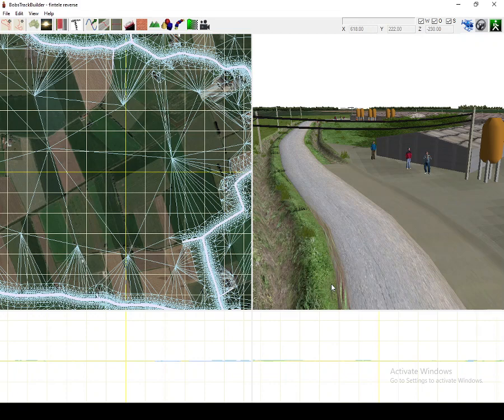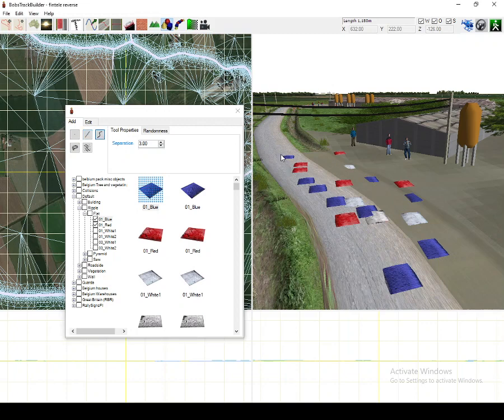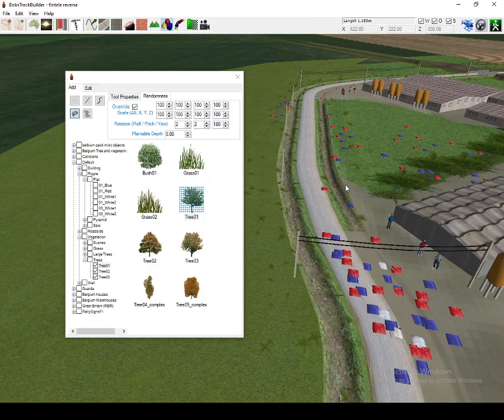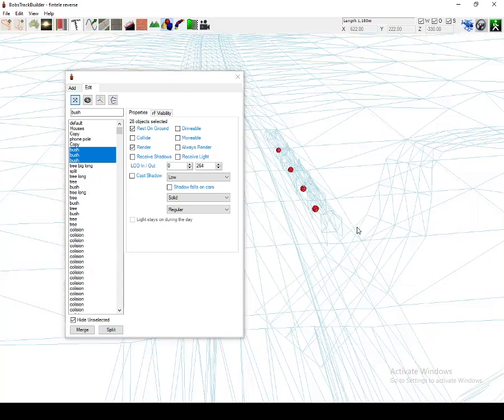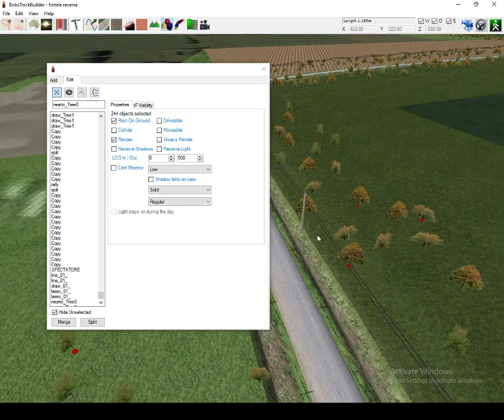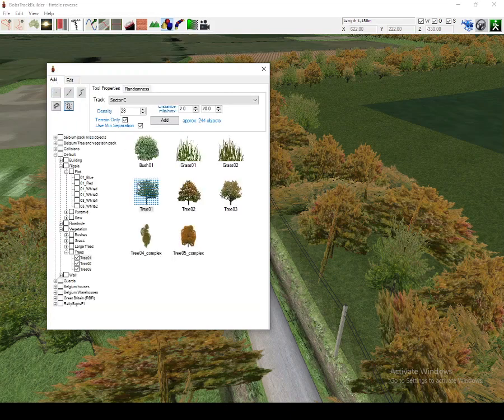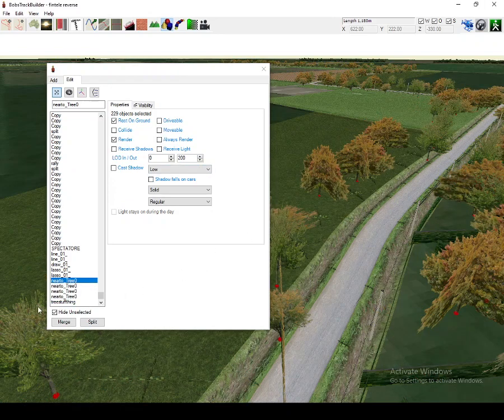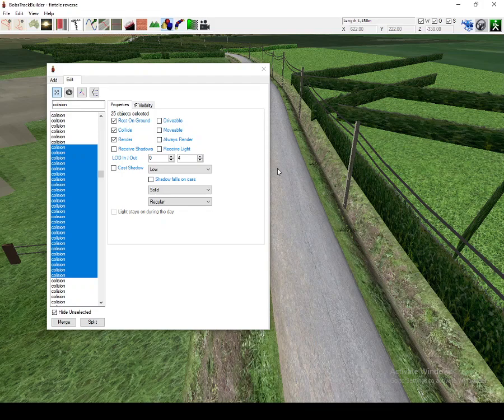BTB Tutorial on objects, LOD and collisions